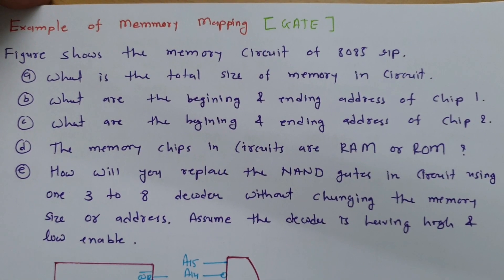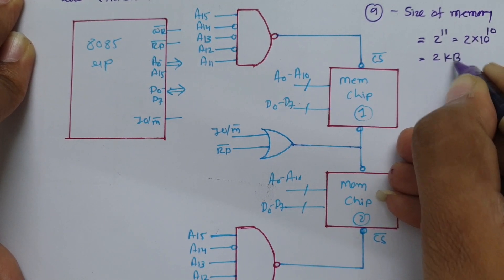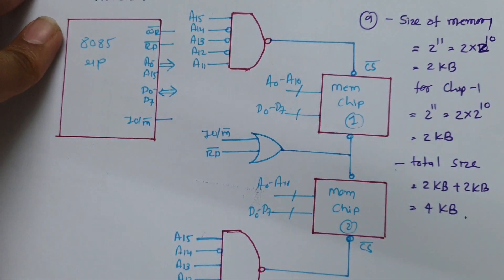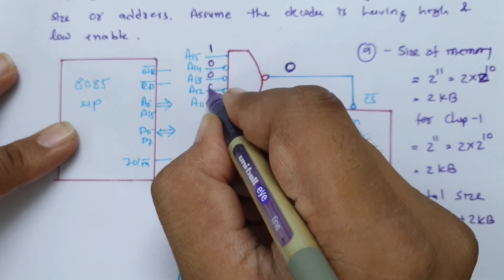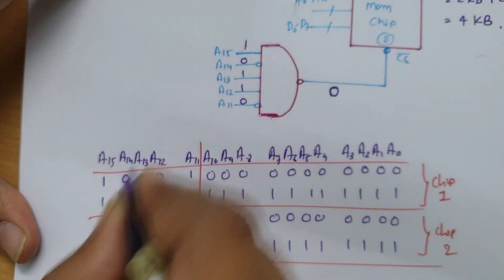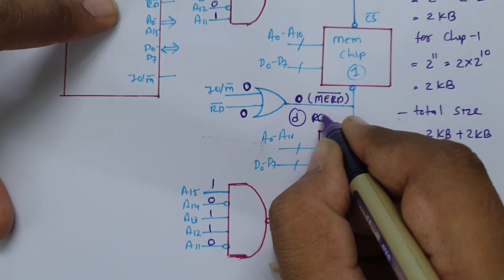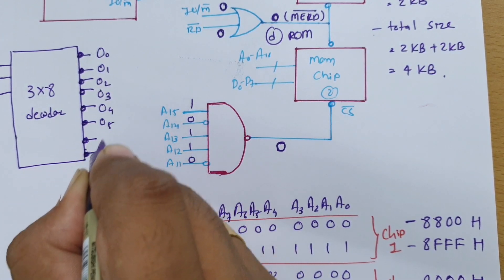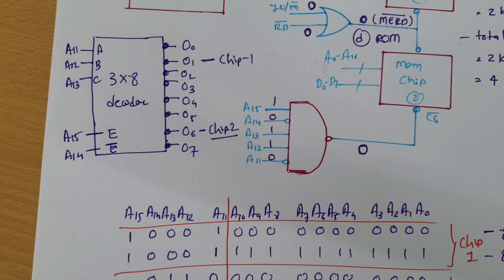3 - Memory Mapping Examples for GATE: 8085 Memory Interfacing Explained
In this video, I have covered Examples of memory mapping with the following outlines.

0. Examples on memory mapping
1. Memory mapping
2. Starting Address calculation
3. Ending Address calculation
4. Memory Addressing
5. Memory Decoding
6. GATE Examples

Engineering Funda channel is all about Engineering and Technology. Here this video is a part of 8085 Microprocessor.